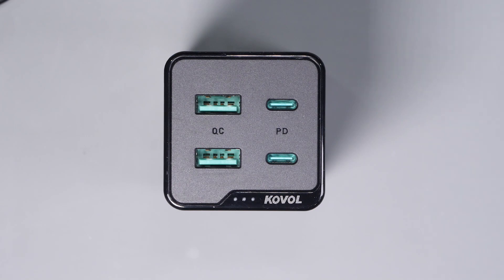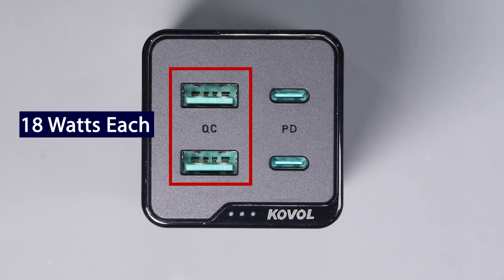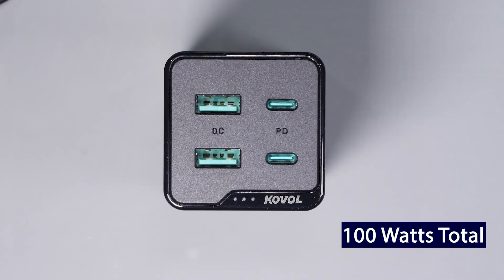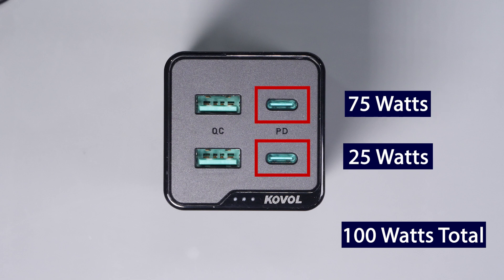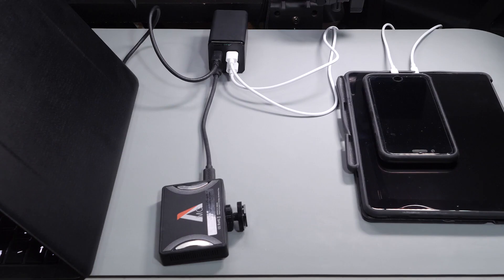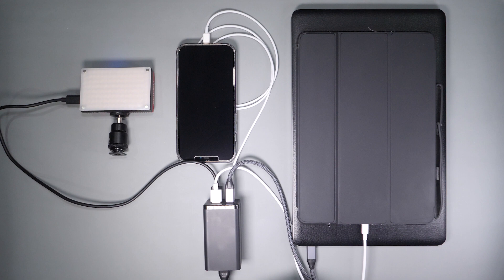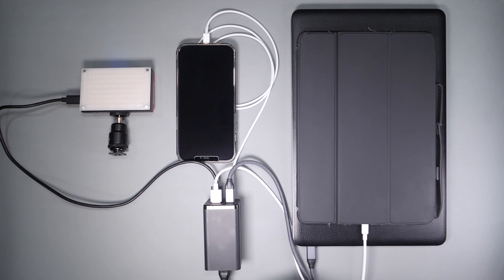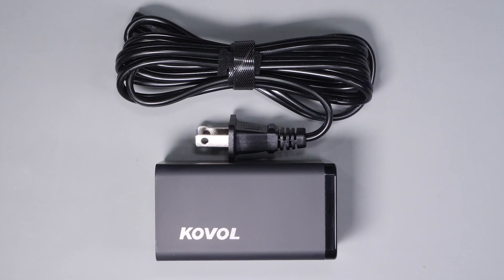Koval 120 Watt GaN Charger - Small, Compact, and High Power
A short video on a 120 Watt GaN (Gallium Nitride) charger.  This is a small high-power charger that will cover a wide variety of charging needs.  It has two USB-C outputs and two USB A quick charge ports for a total of 120 watts of output.

Koval 65W Charger
Koval 120W Charger